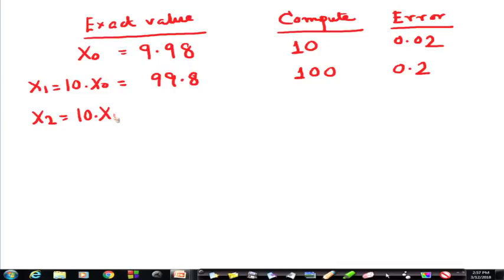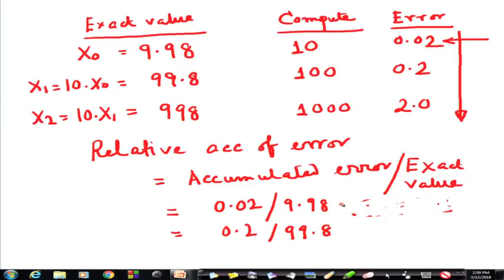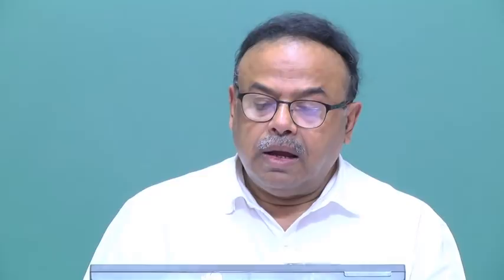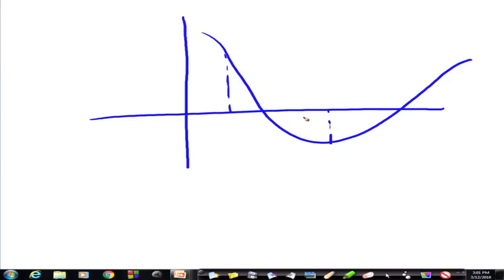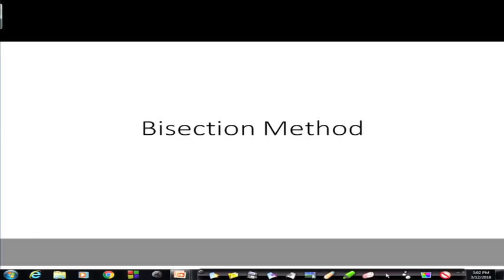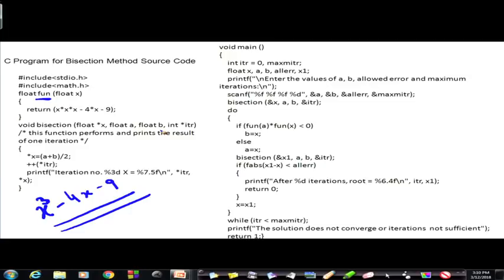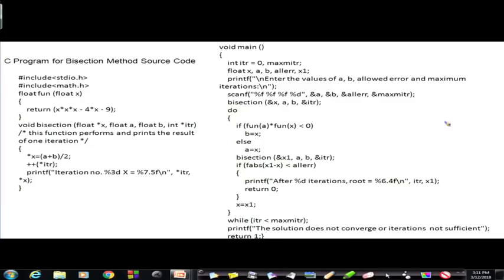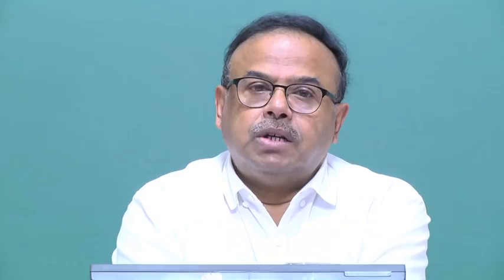Bisection Method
1. The translated content of this course is available in regional languages.

2. Regional language subtitles available for this course
To watch the subtitles in regional language:
1. Click on the lecture under Course Details.
2. Play the video.
3. Now click on the Settings icon and a list of features will display
4. From that select the option Subtitles/CC.
5. Now select the Language from the available languages to read the subtitle in the regional language.